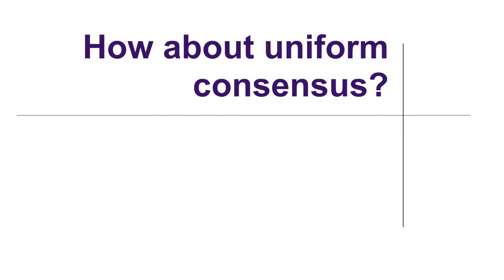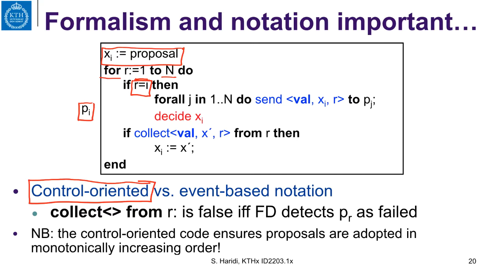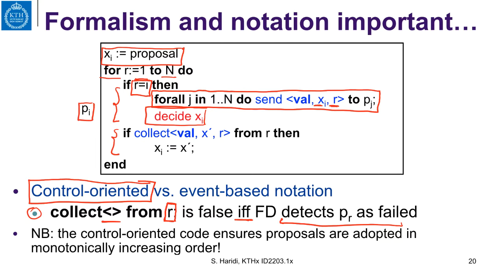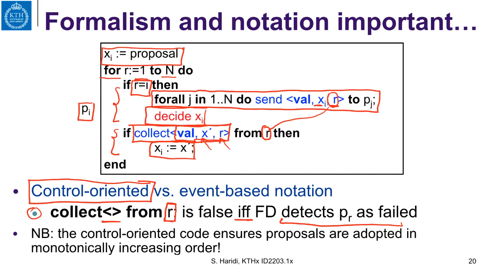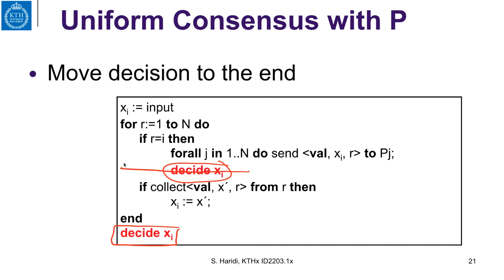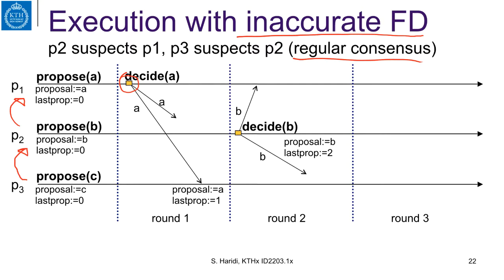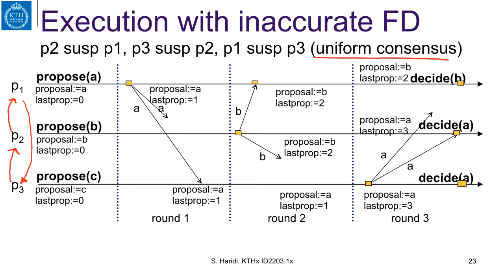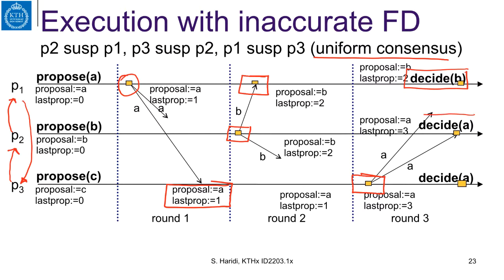8 4 Uniform consensus